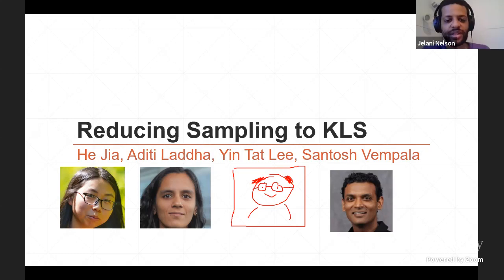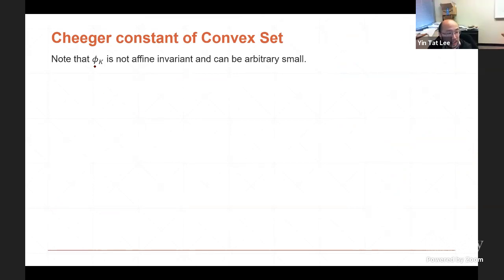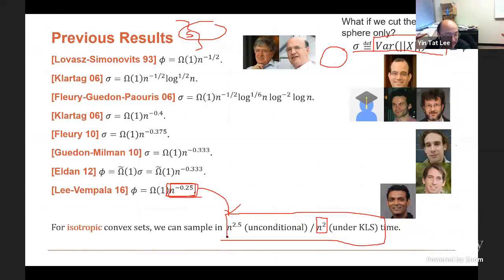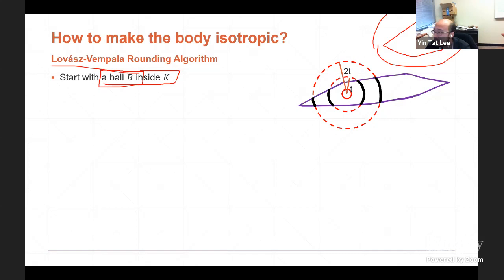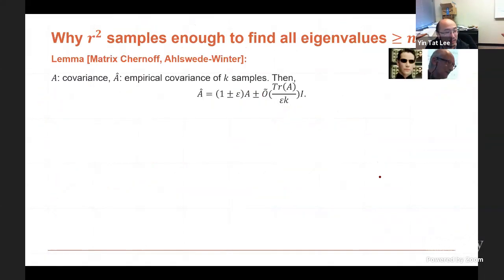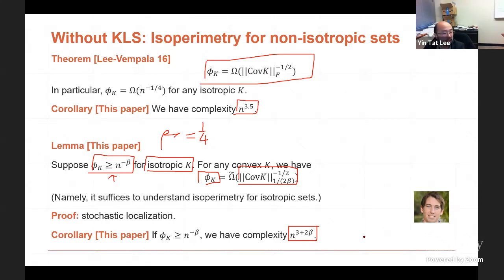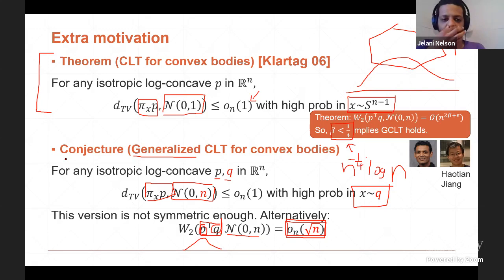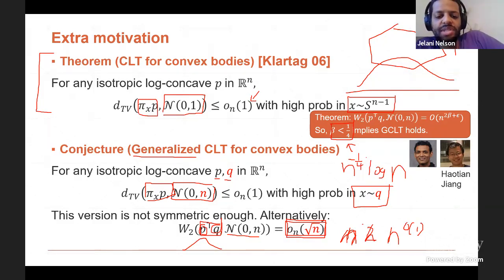Reducing Isotropy to KLS, A Faster Sampling Algorithm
Yin Tat Lee, University of Washington
Concentration of Measure Phenomena